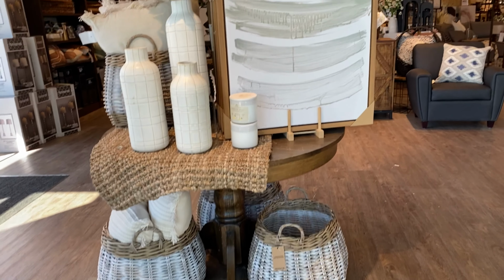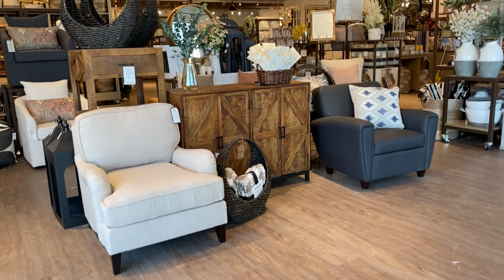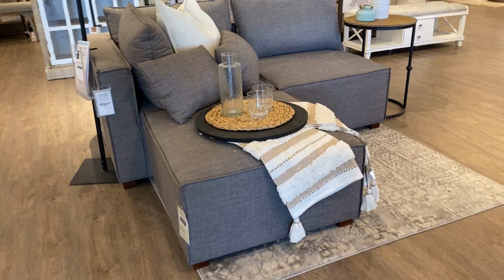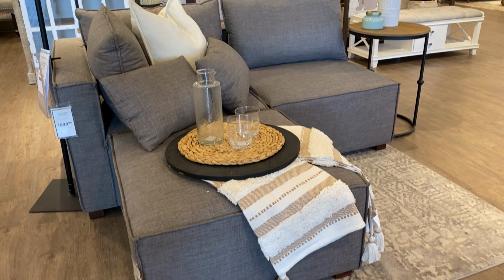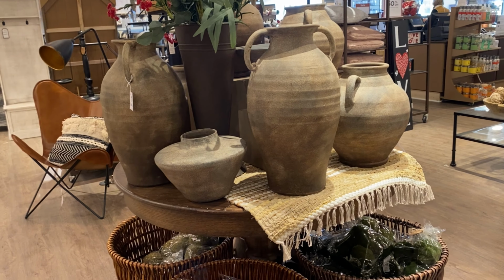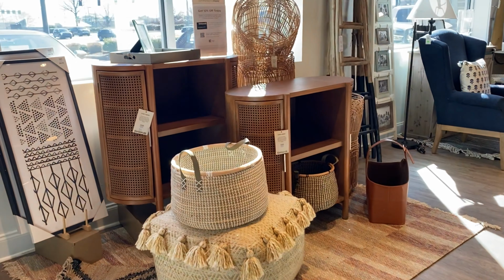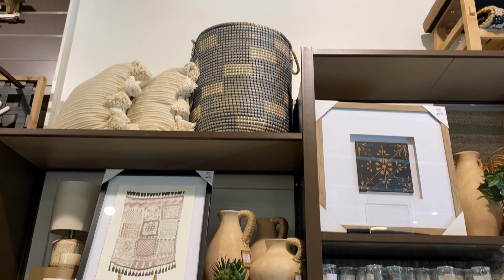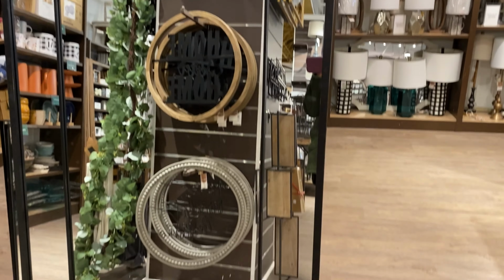KIRKLAND’S | SHOP WITH ME 2022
In this video I will be shopping at Kirkland’s for home decor.

KingBritneyChanel  is the content creator of KingBritneyChanel YouTube channel and owner of all intellectual property associated with the KingBritneyChanel & SaeBritneyChanel channel.